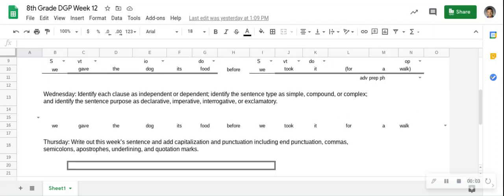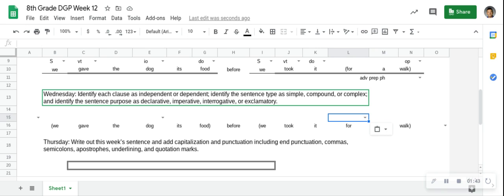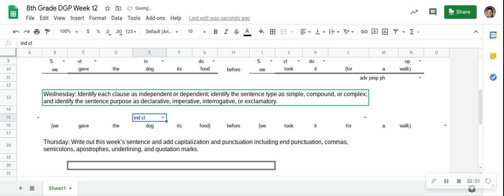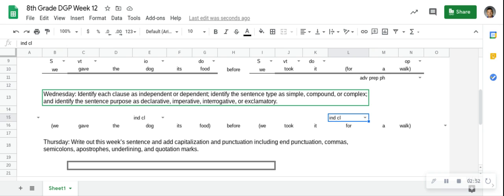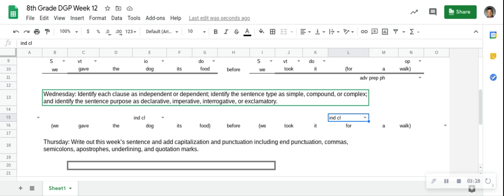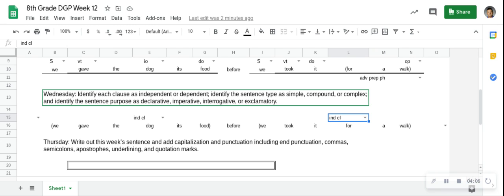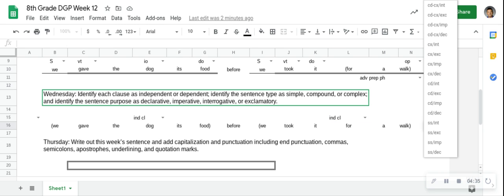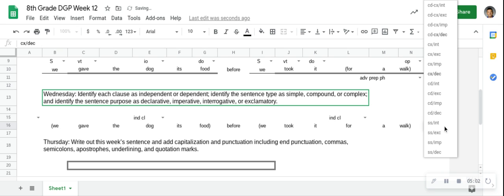DGP Week 12 Wednesday (8th)